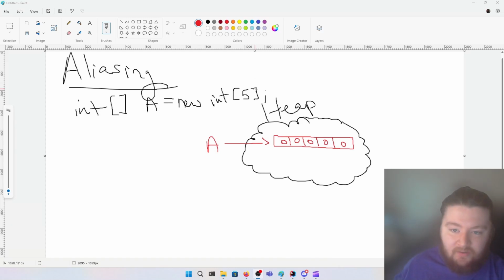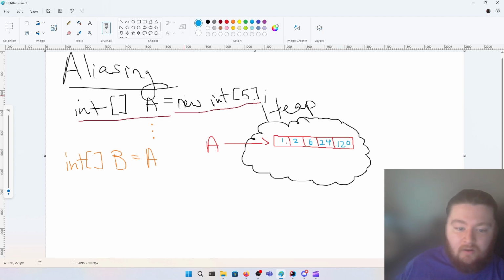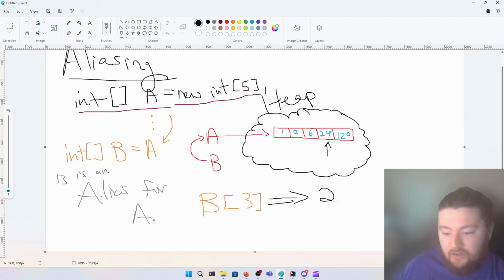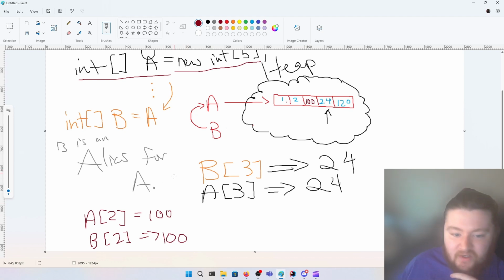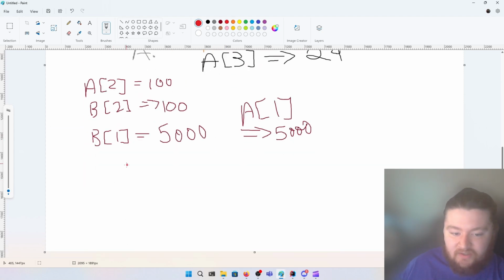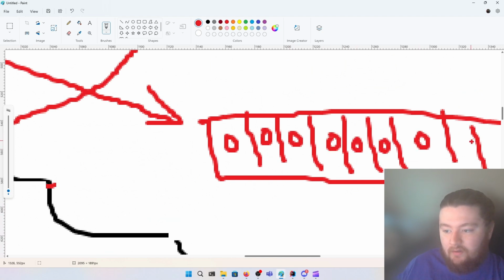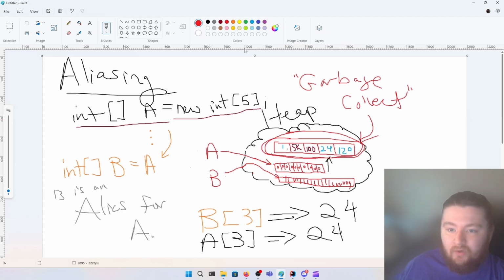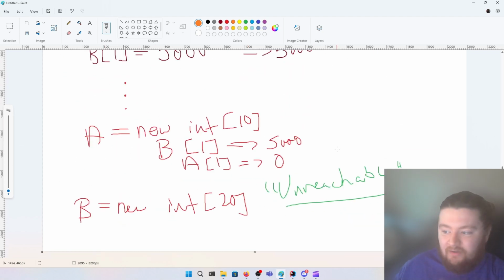C212 - Chapter 3.1: Aliasing